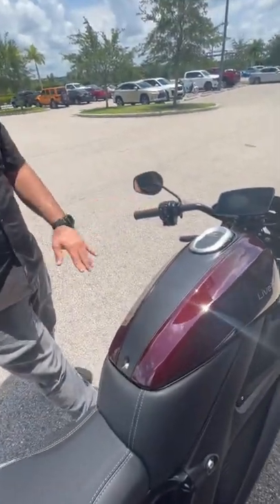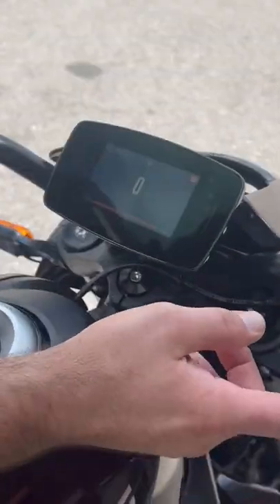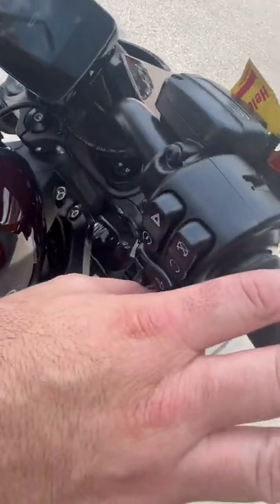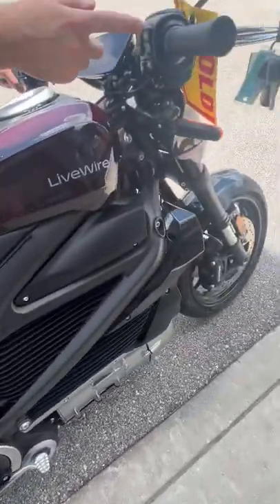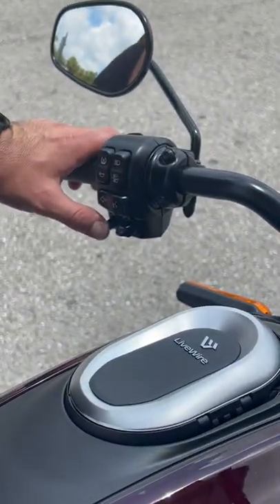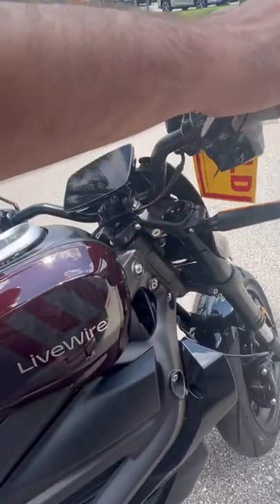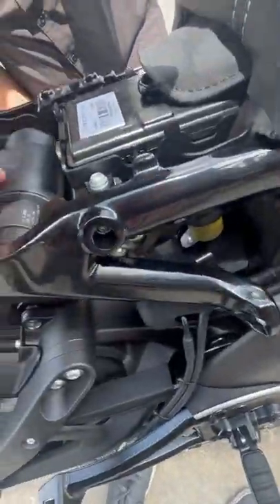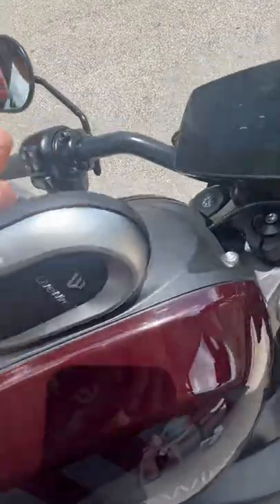Harley Davidson LiveWire One electric bike introduction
Picking up the new Harley Davidson LiveWire One electric motorcycle. Going over the features of the LiveWire One electric bike.